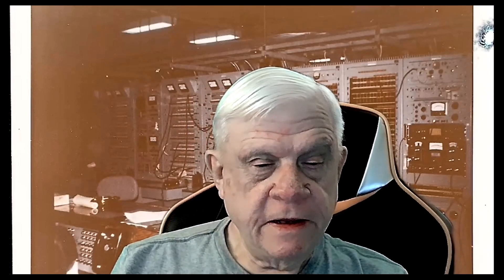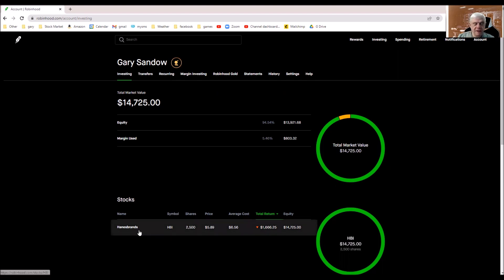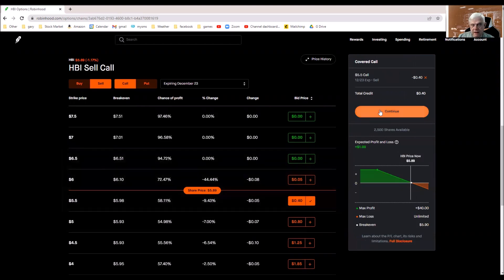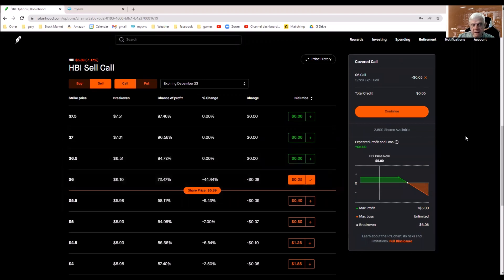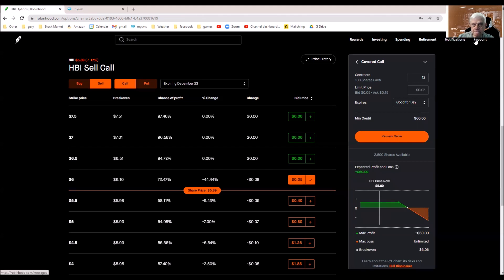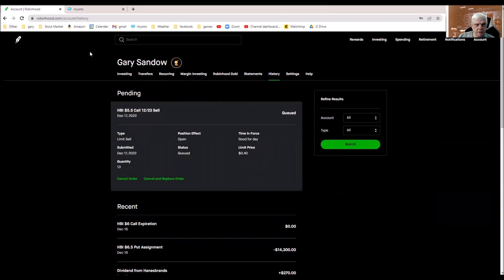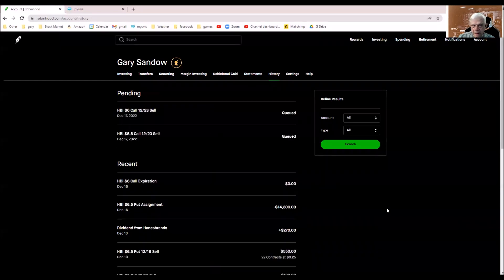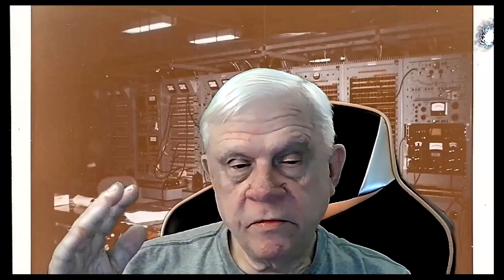12/17/22 Account Settlement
Selling covered stock option contracts.

Recommended book